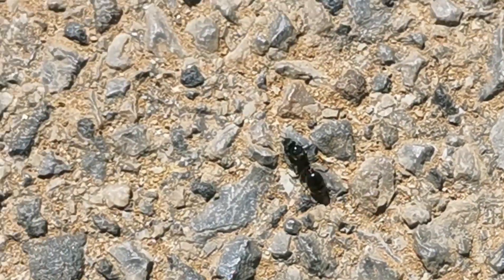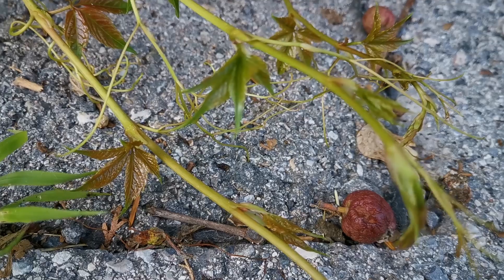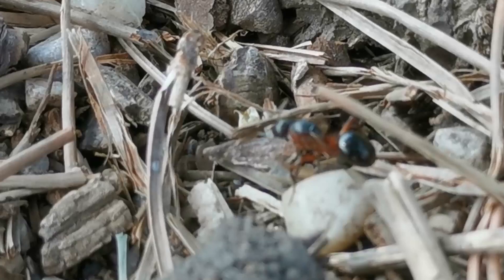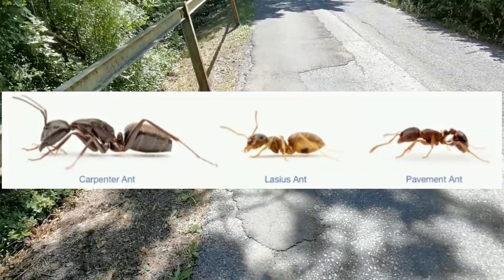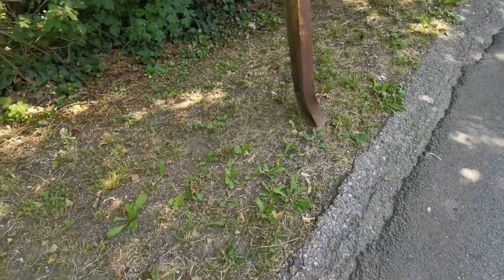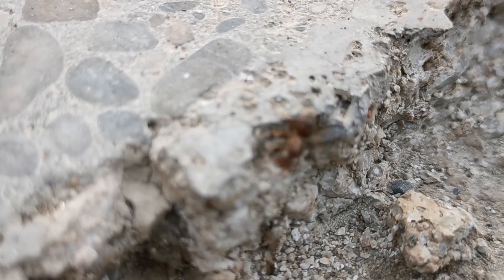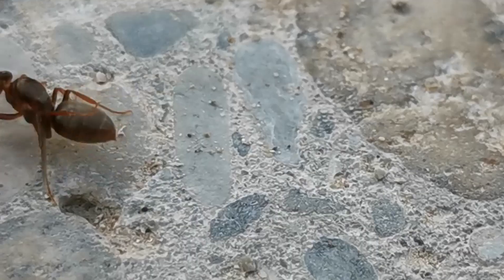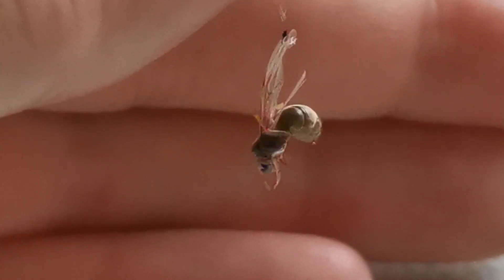HOW TO CATCH A QUEEN ANT - Ant Season 2020!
How to find a Queen ant? How to catch a Queen ant? Where to look for Queen ants? Where to find a Queen ant?

Here at AntsVienna we cover all aspects of ant keeping as a hobby, but the sigle most important asset you will need to start your journey in the world of keeping ants is a Queen ant.
In this Tutorial I take you with me on a walk, where we go and actively search for Queens ants. This includes how to look for a queen ant, as well as what weather conditions are ideal for an ant colony to release its Queen ants. While doing so we will also be catching queen ants in 2020!

You can find an Ant Queen during their Nuptial Flight and start having ants as pets.
This video is dedicated to looking for and finding Formica, Lasius and Tetramorium Queen Ants!